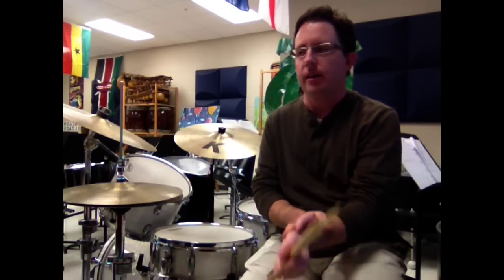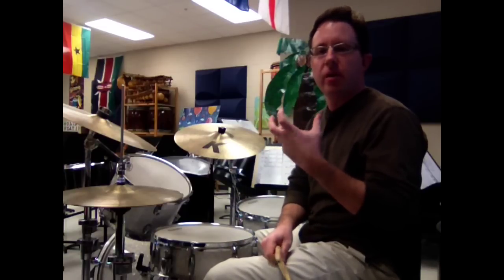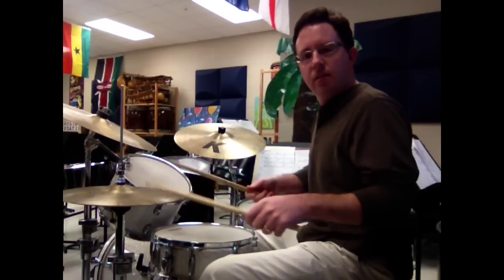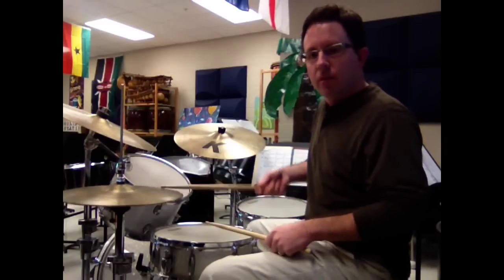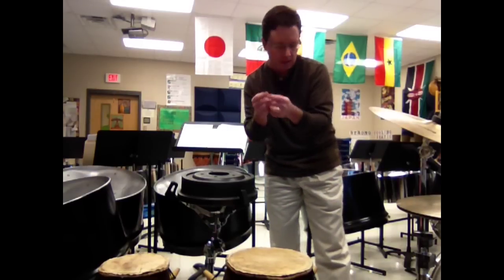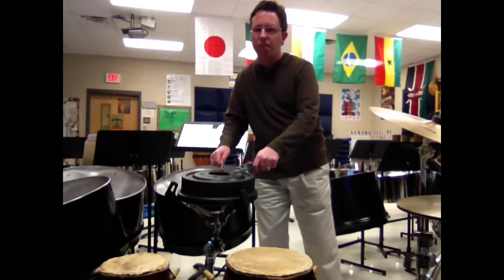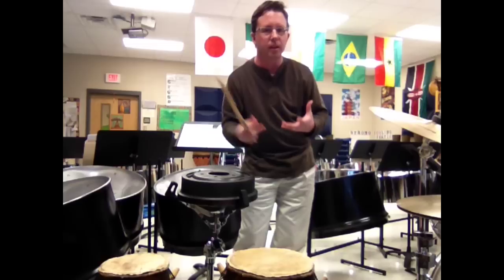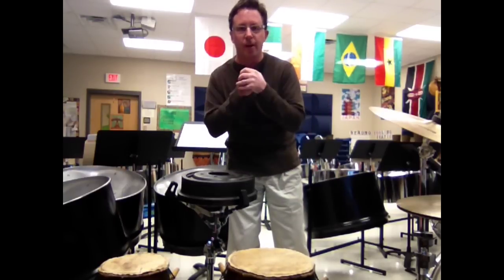Kurry Seymour : The Steel Band Engine Room KurrySeymour.com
A brief overview of some of the instruments and rhythmic ideas in the engine room of a steel band.  Cowbell-DrumSet-Brake Drum-Conga.